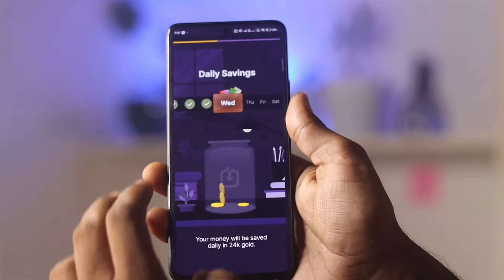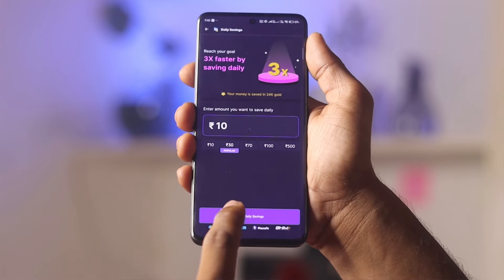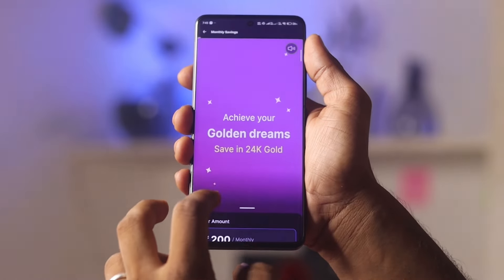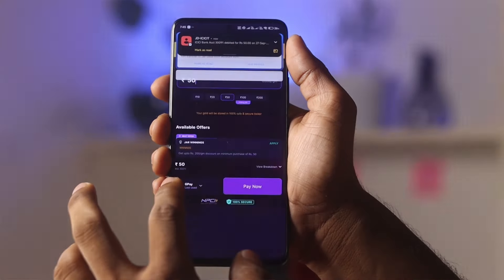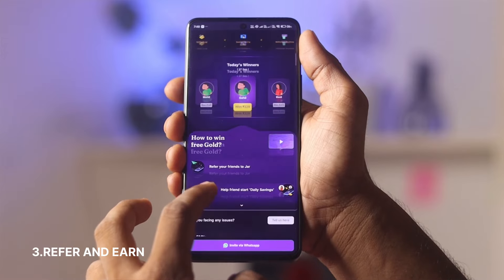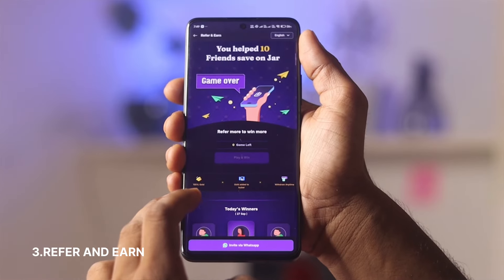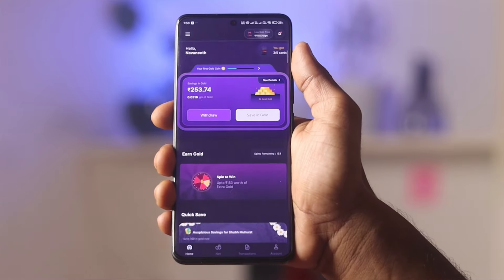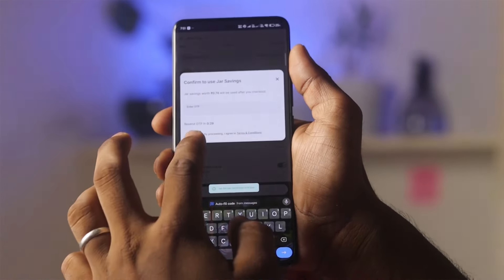Digital gold വഴി ക്യാഷ് ഉണ്ടാക്കാം...🤩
Join Jar - India's safest gold-saving platform, trusted by 1Crore+ Indians

✅ Start as low as ₹10/daily
✅ Withdraw anytime
✅ 100% safe & secure

You will EARN FREE GOLD worth ₹15 on your first saving

The Jar app is an automated investment app that allows users to save and invest in digital gold:

Round-up feature
The app rounds up daily spending to the nearest 10 and invests the extra money in digital gold. For example, if a cab ride costs Rs 232, the app rounds it up to Rs 240 and invests the extra Rs 8 in gold.

Gold price tool
The app provides real-time updates on gold rates, with the chart automatically refreshing every minute.

Withdrawals
Investors can withdraw their gold or liquidate their investments at any time. To withdraw money, users enter their primary UPI ID, and the money is transferred to the bank account linked to that UPI ID.

Warning ⚠️; Deposit cash only at your own risk